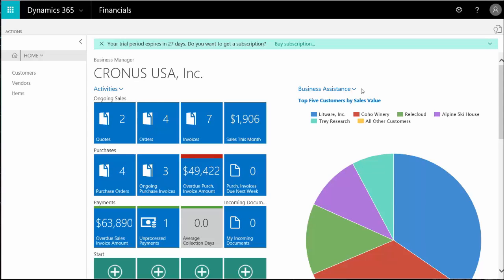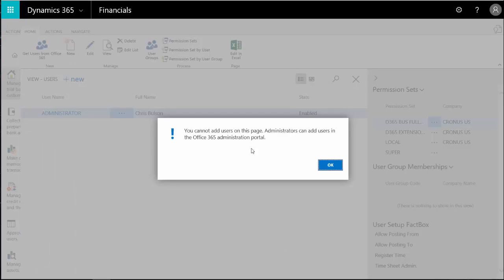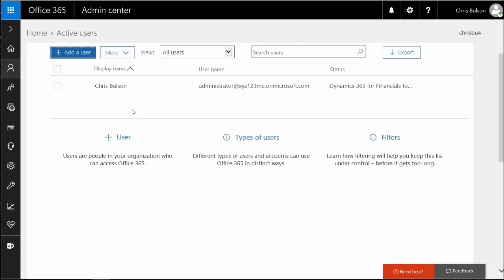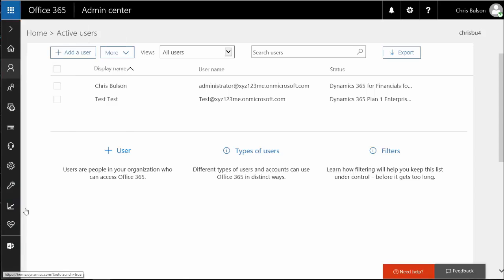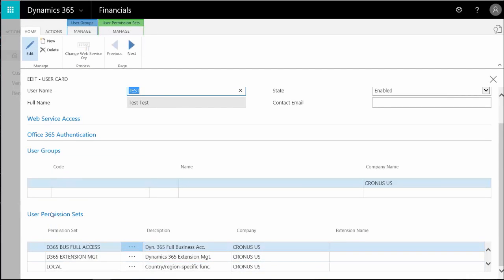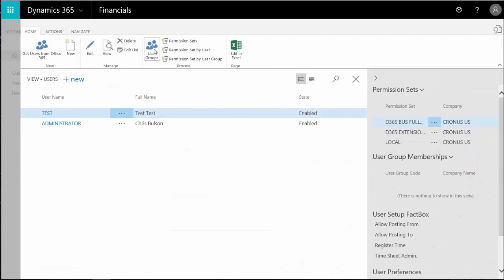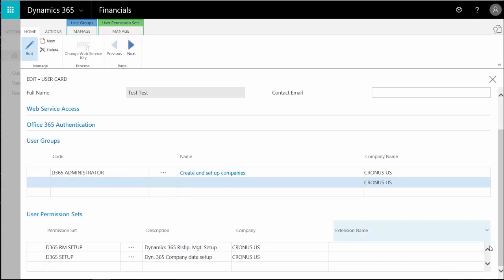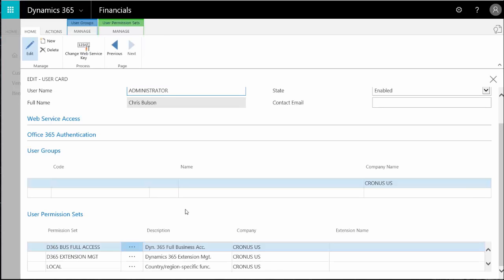Microsoft Dynamics 365 for Financials Training User and Security Setup 101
See proper security in Microsoft Dynamics 365 for Financials.